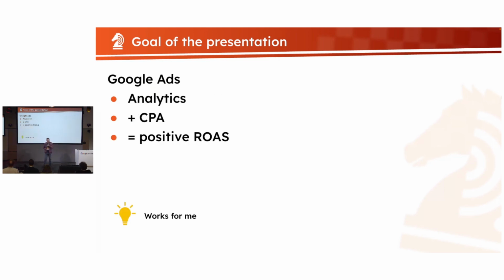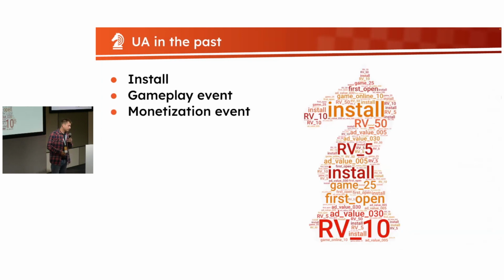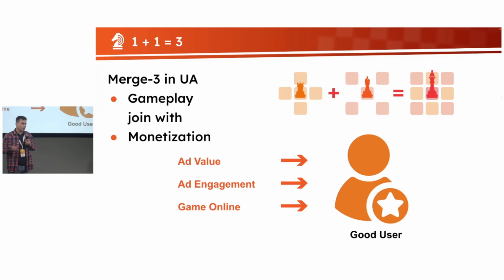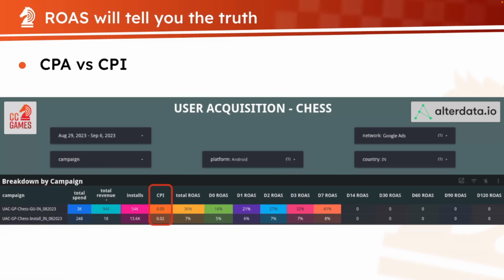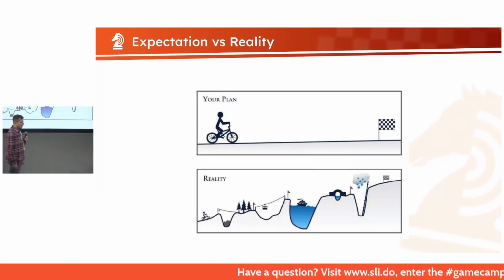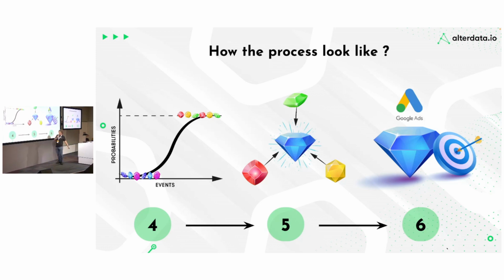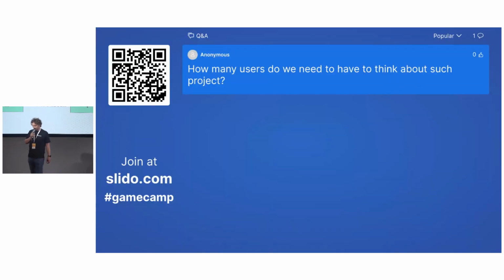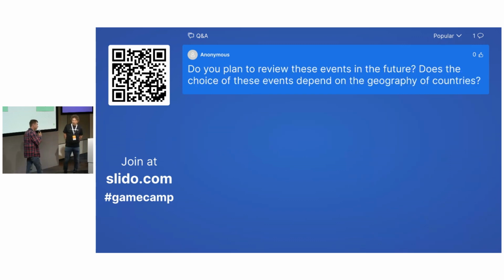GameCamp Light #9 - Ups and downs in User Acquisition (CC Games)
How we can create analytics system for user acquisition? How to find an event that will be good predictor of user LTV? good predictor of CC Games case study presenting the way we were looking for such an event with the help from Alterdata.

Łukasz Oktaba - CEO, Chess & Checkers